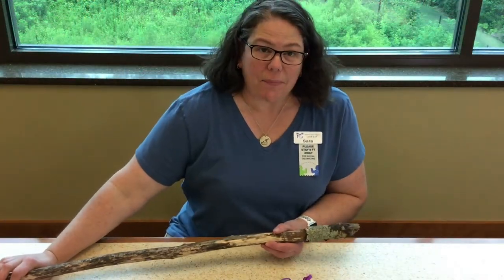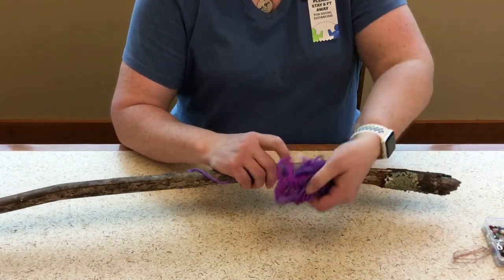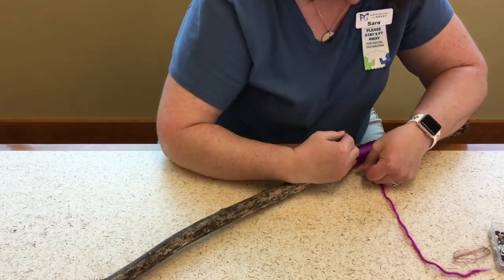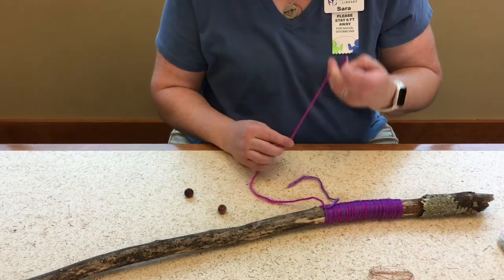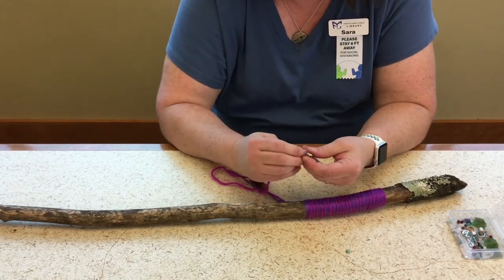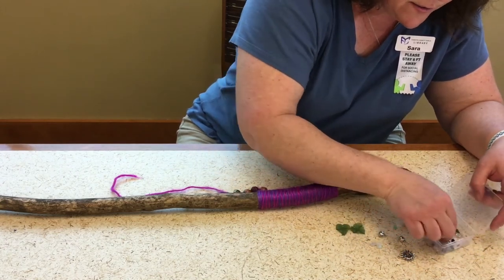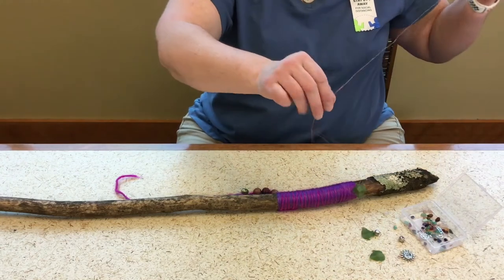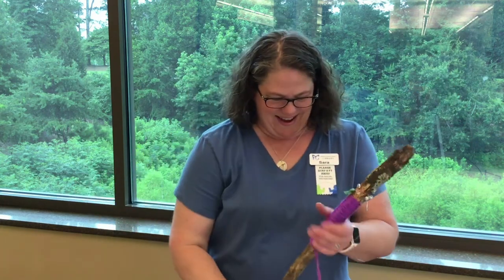GreatARTdoors 2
Revel in the beauty of nature by making your own beautiful works of art!  This month you will create a Personalized Walking Stick.